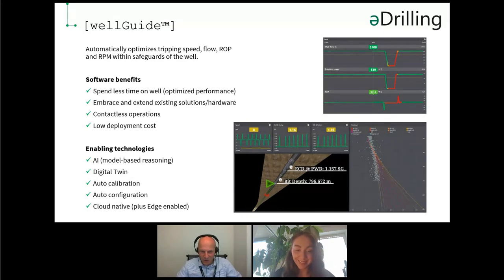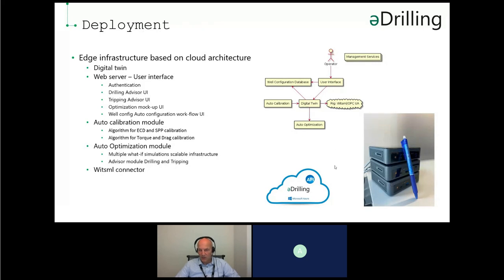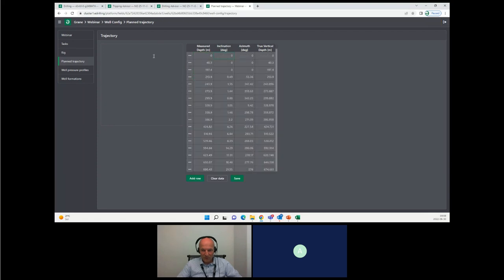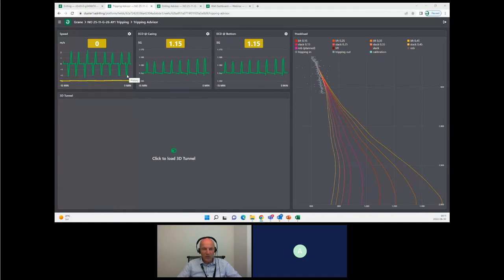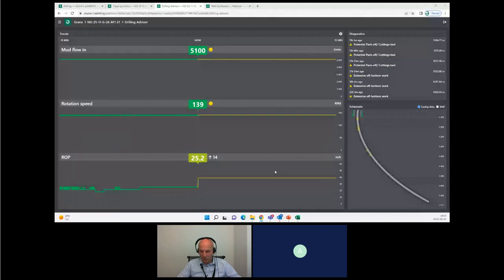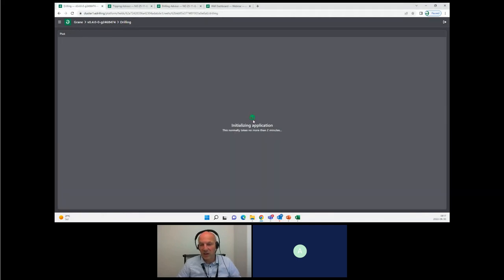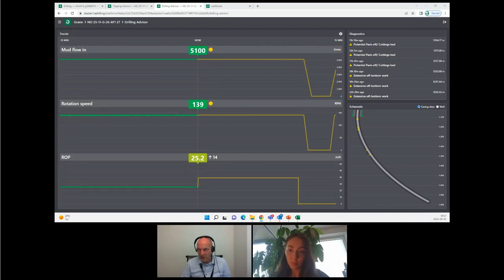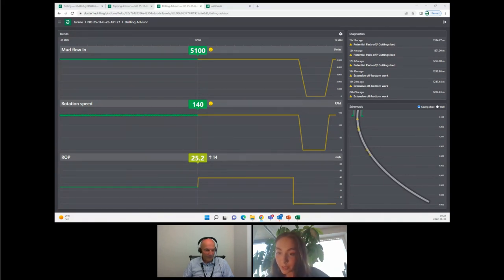Drilling Parameter Optimization in Real-Time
eDrilling's first live demonstration after the official launch of wellGuide - a drilling parameter optimization software in real-time.